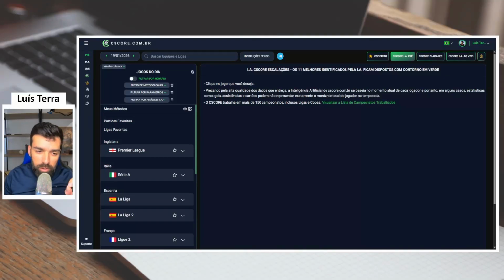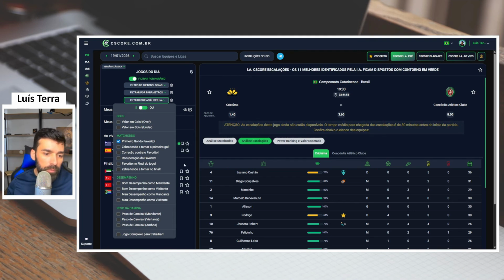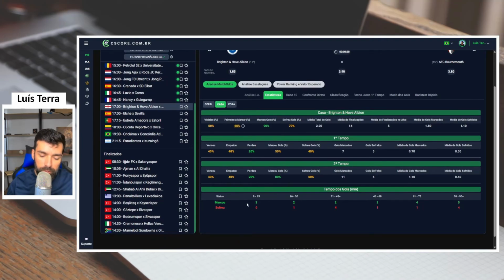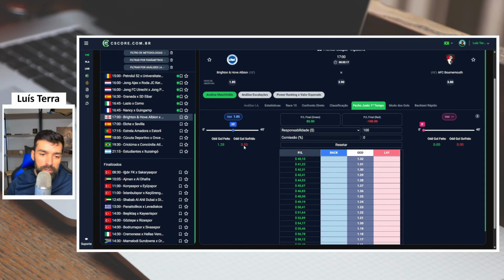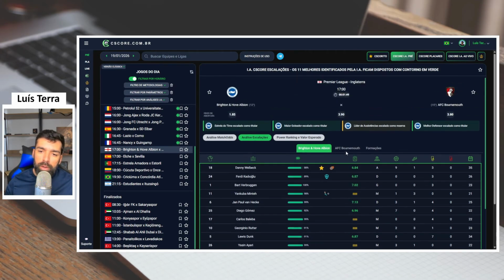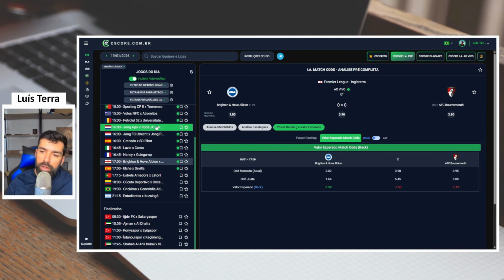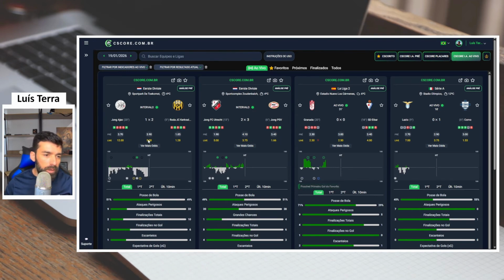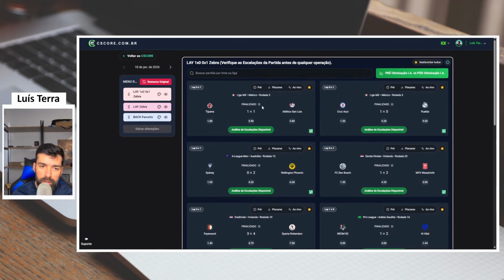CSCORE Step by Step: How to Get the Most Out of the Best in the World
In this video, I show you step by step how to use the world’s best tool for Sports Traders and Bettors — clearly, objectively, and with real practical value.

You’ll learn exactly how each section works and how to read the key indicators to improve your results in trading and sports betting.

00:00 – Pre-Match Section (MatchOdds, Goals & Lineups)
16:32 – Score Section (Correct Score)
18:57 – Live Section (Pressure Graphs, Indicators & Statistics)
21:28 – Master List
22:54 – Conclusion